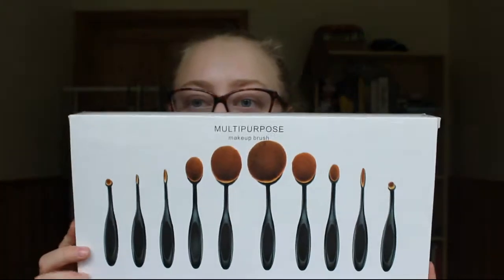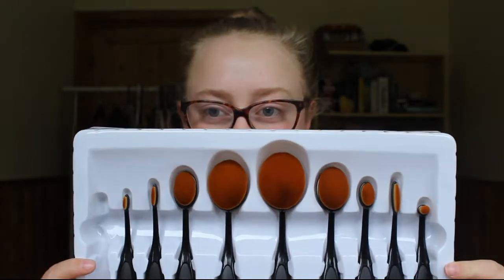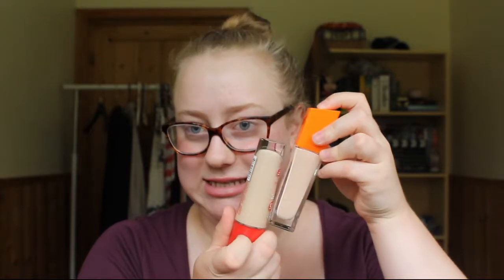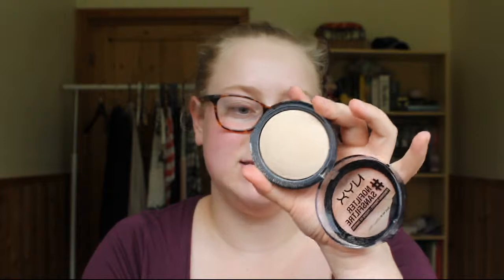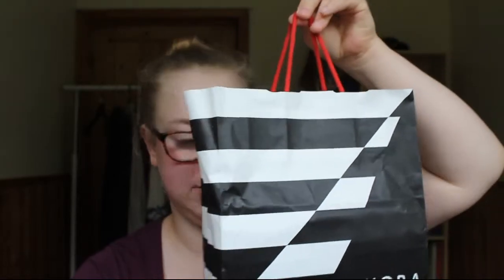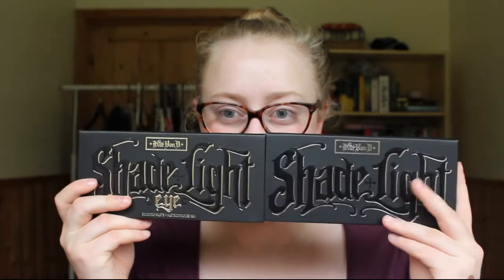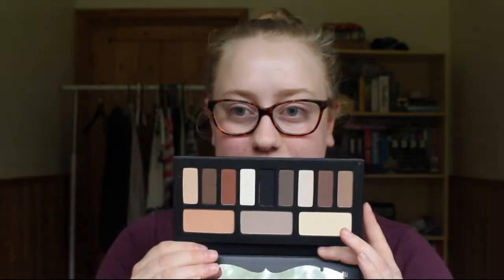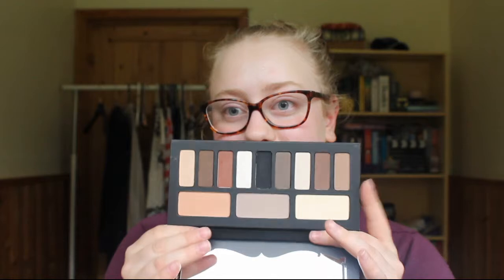Huge Copenhagen Makeup Haul! | Kat Von D, Becca, Rimmel & more!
Products mentioned in this video:

Clinique Redness Solutions Daily Relief Cream
Aqua Derma Age Defense Eye Gel

Revlon Photoready Primer
Marc Jacobs Re(marc)able Foundation - 10
Maybelline Fit Me Matte and Poreless - 110
Rimmel Wake Me Up Foundation - 010
Revlon Colorstay Foundation - 110
Rimmel Lasting Finish 25 Hour Foundation - 100
Rimmel Wake Me Up Concealer - 010
Nars Soft Matte Complete Concealer - Light 1, Chantilly
NYX No Filter Powder - Alabaster
Rimmel Stay Matte Pressed Powder - Transparent
Hourglass Ambient Lighting Powder - Etherial Light
Rimmel Sculpting Palette - 002 Coral Glow
Becca Shimmering Skin Perfector Pressed - Pearl
Revlon Brow Fantasy - Dark Blonde
NYX HD Blush - Taupe
Loreal Color Riche - 200 Over the Taupe
Sephora Outrageous Curl Mascara Sample
Rimmel Magnif'eyes Primer
Kat Von D Ink Liner - Trooper & Kat Von D Everlasting Liquid Lipstick - Bow & Arrow (Set with samples)
NYX Faux White Inner Eye Brightener - Baby Powder
Rimmel Exaggerate Lip Liner - Addiction
Urban Decay Vice Lipstick - 1993 (Comfort Matte)
Revlon Ultra HD Matte Lipcolor - Seduction
Revlon Matte Balm - 225 Sultry
Revlon Matte Balm - 255 Enchanting
Rimmel Insta Fix & Go Primer & Setting Spray